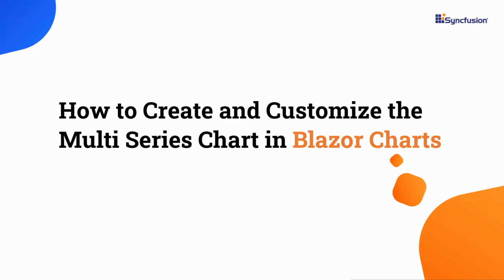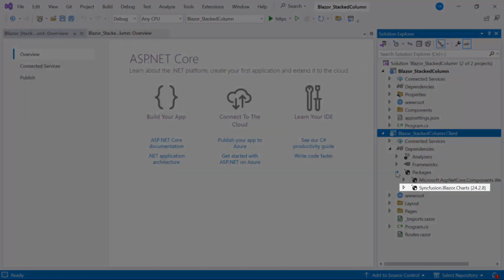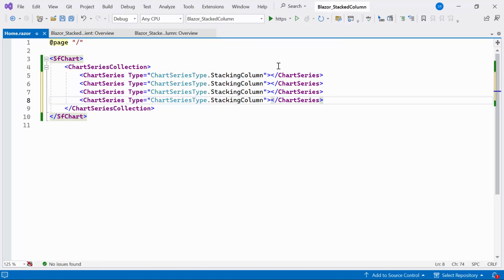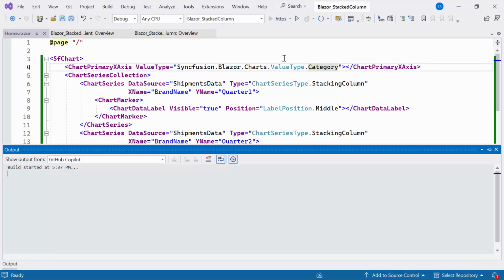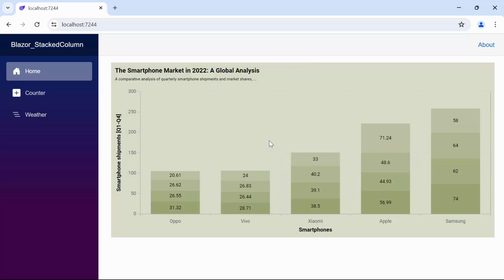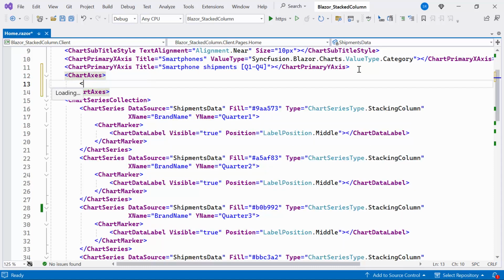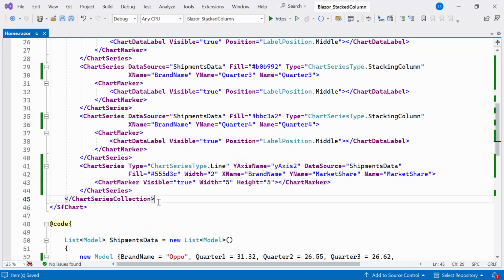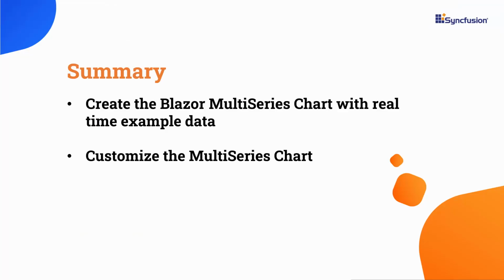How to Create and Customize the Multi Series Chart in Blazor Charts Component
Learn how to create and customize multi series charts using the Syncfusion Blazor Charts component. Discover how to adjust axis labels, style columns, and incorporate interactive features to enhance your charts.

Blazor Charts is a well-crafted charting component to visualize data. It contains a rich UI gallery of 50+ Charts and Graphs, ranging from line to financial, that cater to all charting scenarios. Its high performance helps render large amounts of data quickly. It also includes features such as zooming, panning, tooltips, crosshairs, trackball, highlight, and selection.

Bind data seamlessly with various local and remote data sources such as JSON, RESTful, OData, and WCF services. The Blazor Line Chart uses the data manager to bind the data source.

The Blazor Line Chart allows you to plot multiple series in a single chart to compare different data sets. Enabling legends and tooltips gives more information about the individual series.

Users can mark data points with built-in shapes such as circles, rectangles, ellipses, vertical lines, horizontal lines, diamonds, triangles, pluses, crosses, and pentagons. In addition to these shapes, images are used to make the point more attractive.

Data labels display information about data points. Add a template to display data labels with HTML elements such as images, DIV, and spans for more informative data labels. You can rotate a data label by its given angle in a Blazor line chart. The Blazor Line Chart can be combined with different types of chart series. They are used to represent time-dependent data to show the trends at equal intervals in different colors by using Point Color Mapping.

BOOKMARK DETAILS
[00:00] Introduction
[02:07] Add Syncfusion Blazor Chart component
[04:22] Customize the Multi Series chart